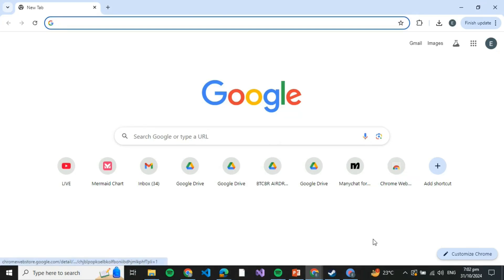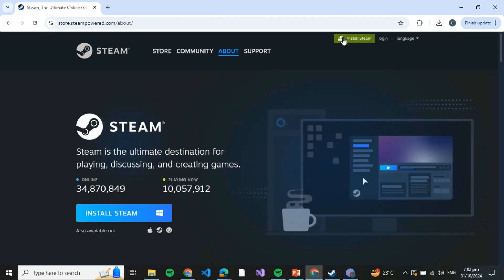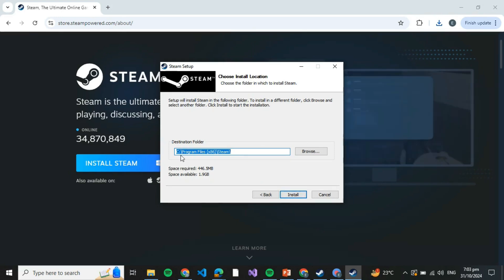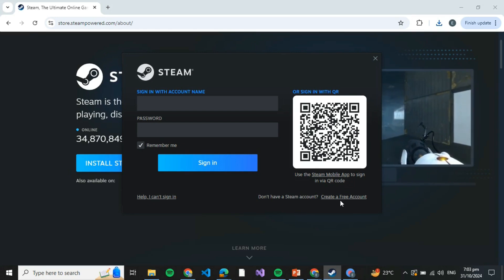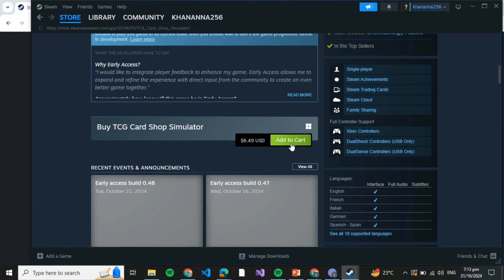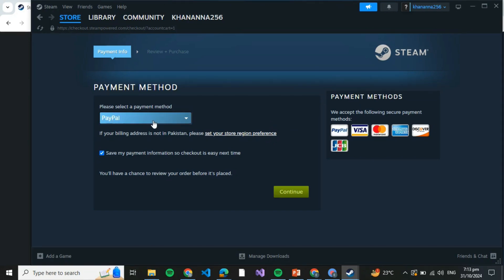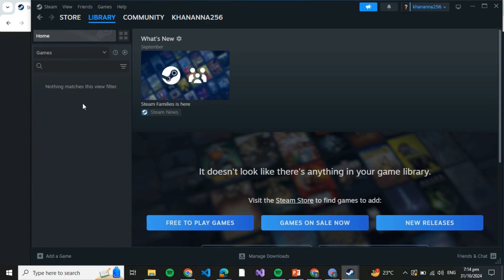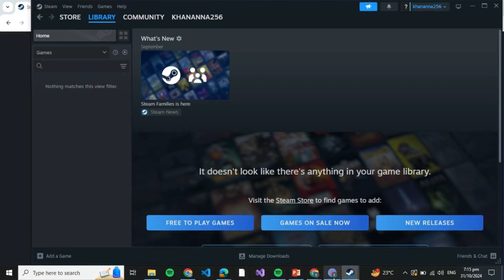How To Download TCG Card Shop Simulator On PC (2025 Updated)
In this video I'll show you how to download tcg card shop simulator on pc. The method is very simple and clearly described in the video. Follow all of the steps & get tcg card shop simulator